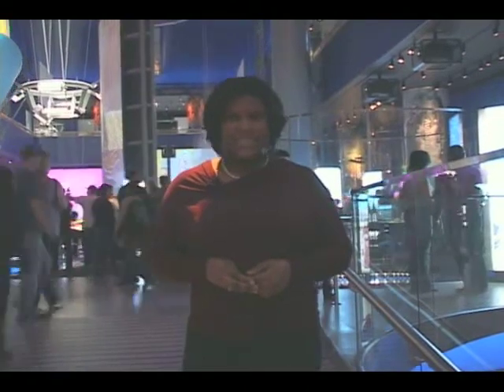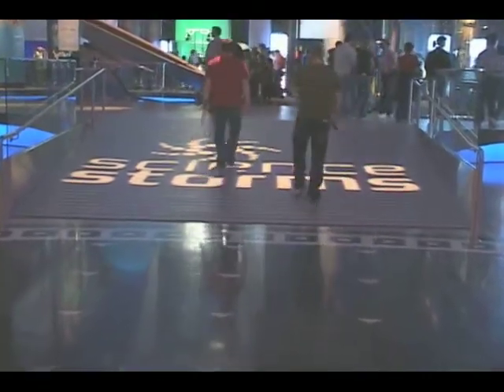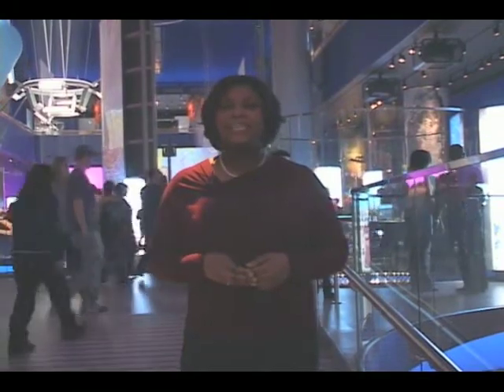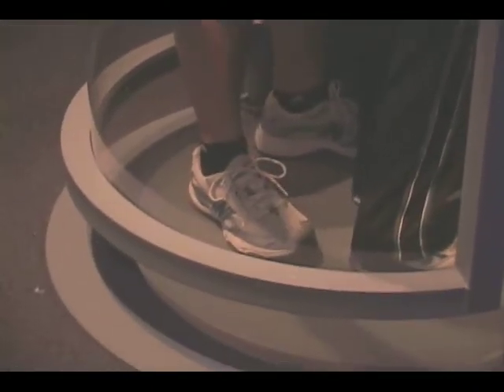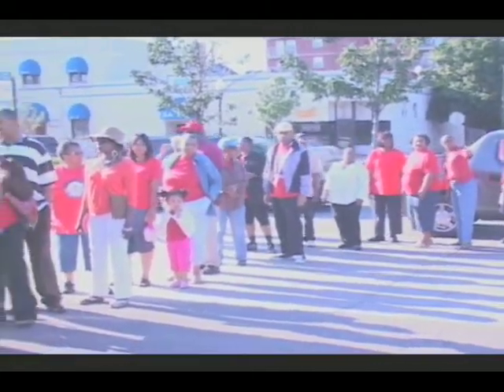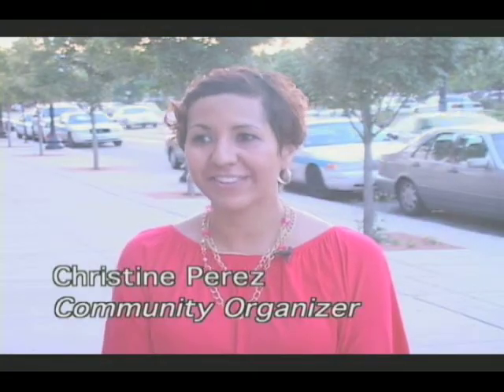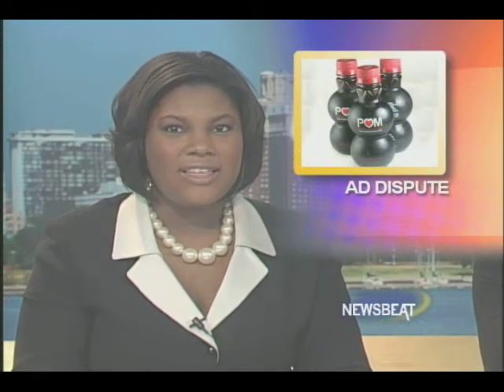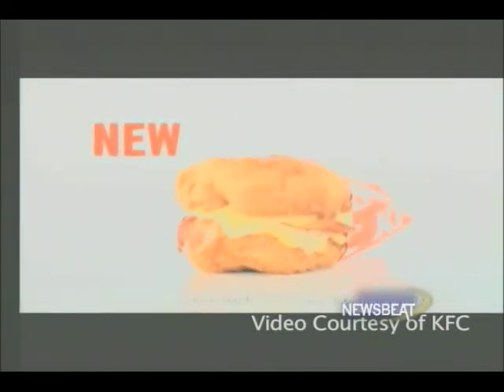Shardaa Gray College Reel